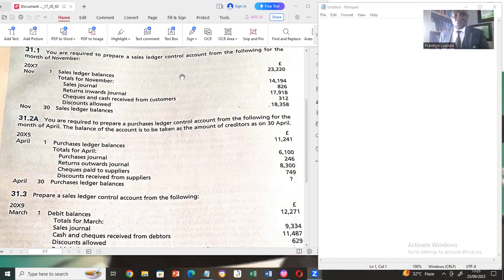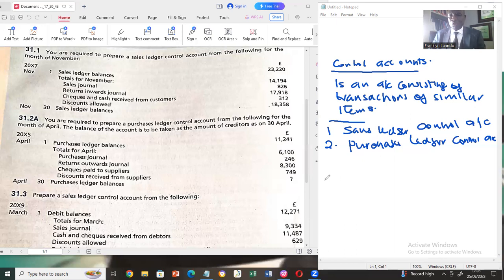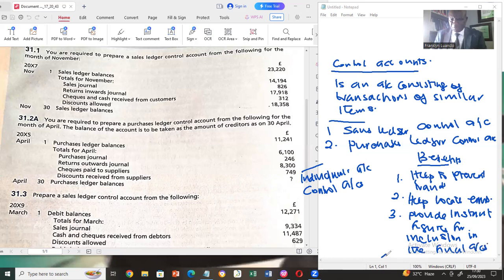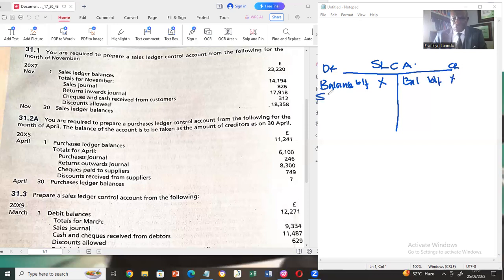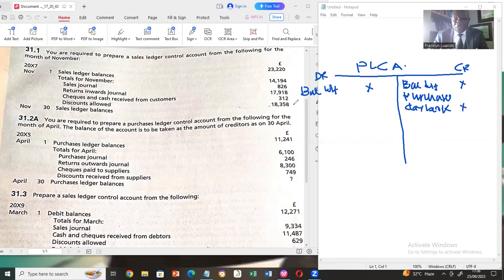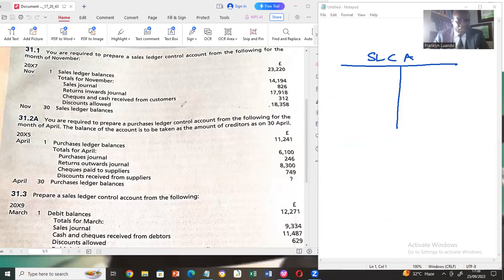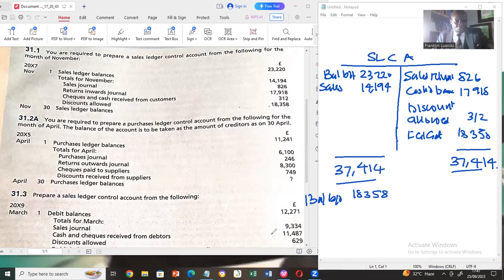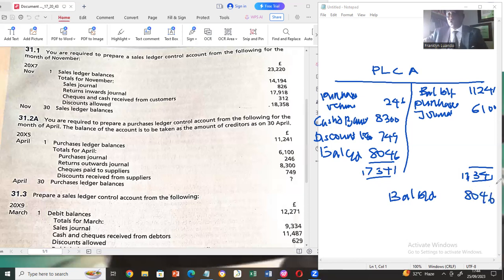Understand Control Accounts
Common concept examined in ACCA, CIMA and ZICA foundation level -financial accounting exams. This video walks you through from the definition upto the point where you can answer exam-type questions related to control accounts.